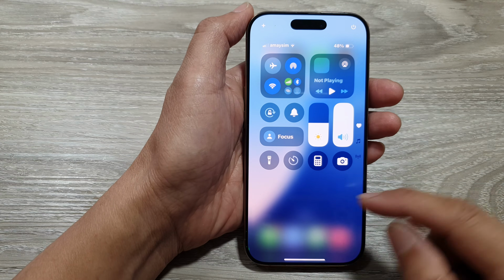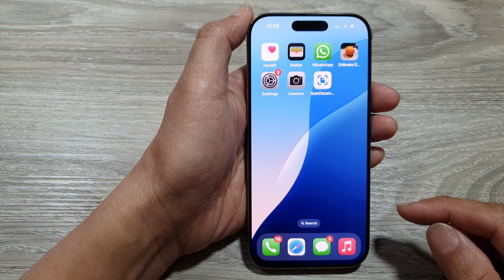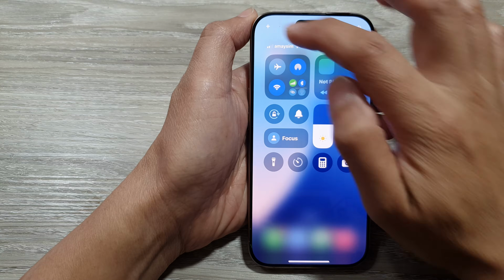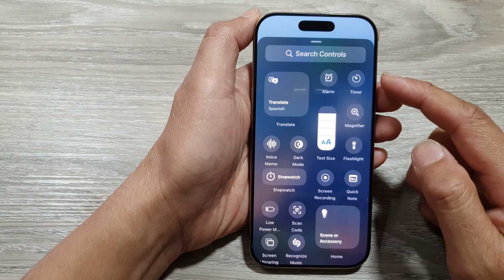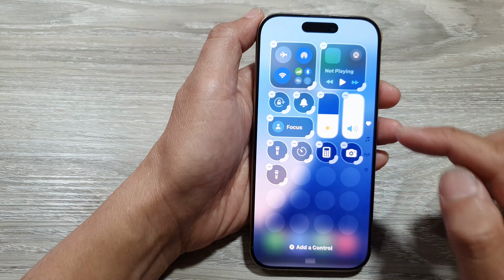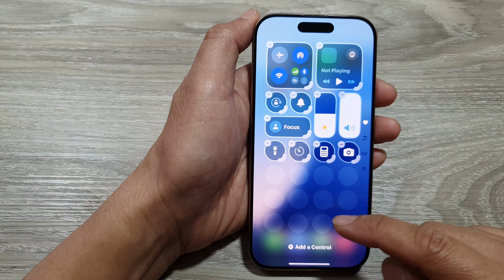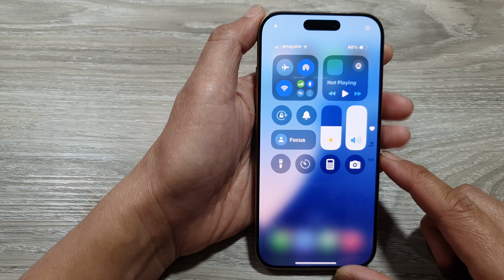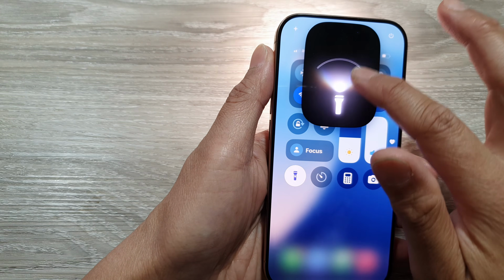💡iPhone 16/16 Pro Max: How to Add/Remove the Flashlight to the Control Center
Learn how to add or remove the flashlight option in the Control Center on your iPhone 16, 16 Pro, 16 Pro Max, or 16 Plus running iOS 18. This simple tutorial guides you through personalizing your Control Center so you can access the flashlight quickly or remove it to declutter your menu.